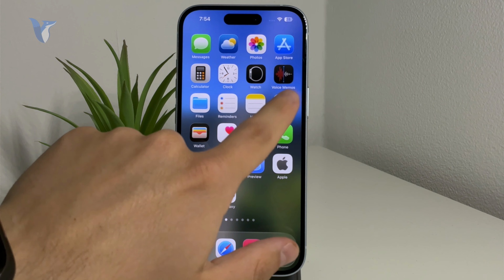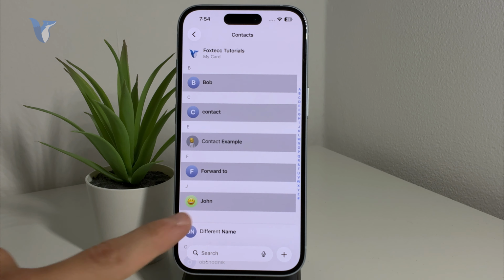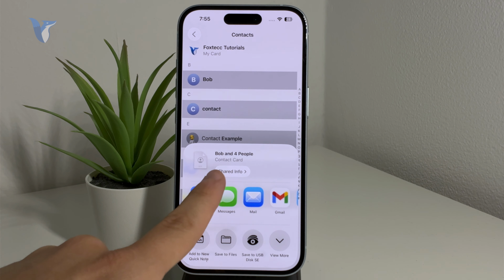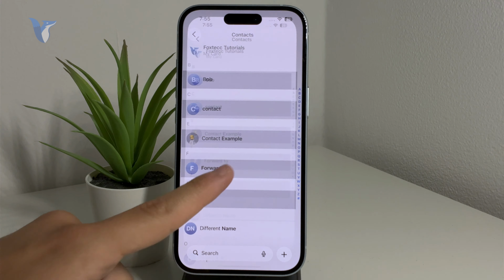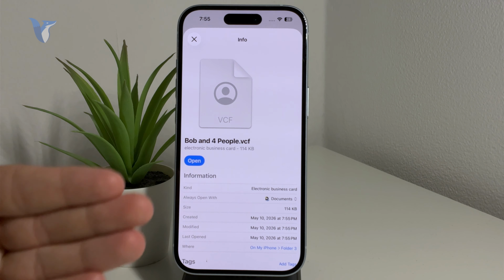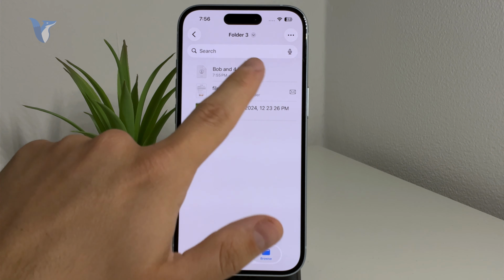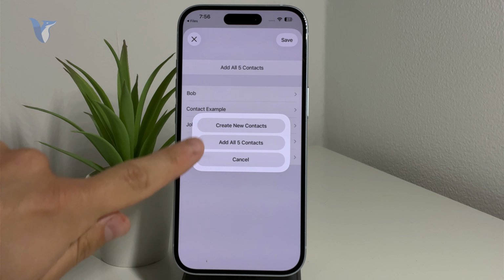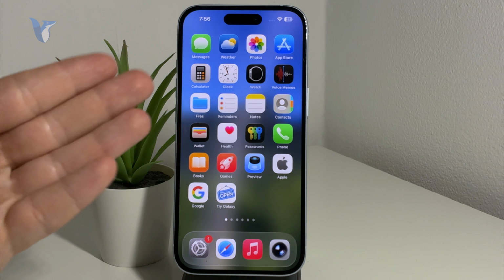How to Save Bulk Contacts in iPhone (tutorial)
Learn how to efficiently save and sync large groups of contacts to your iPhone using iCloud, third-party apps, or VCF file imports to keep your address book fully updated in just a few steps.